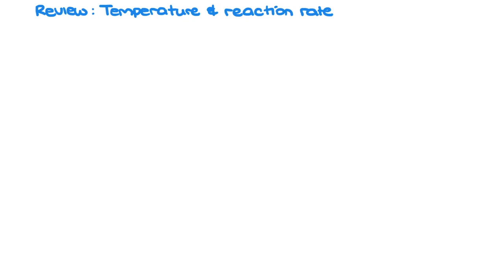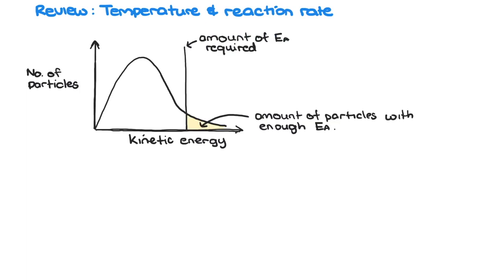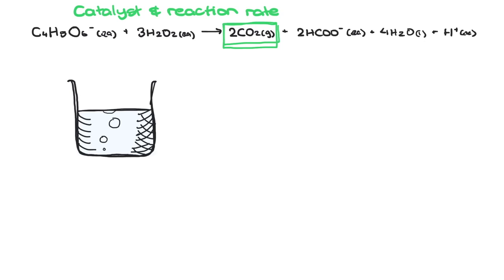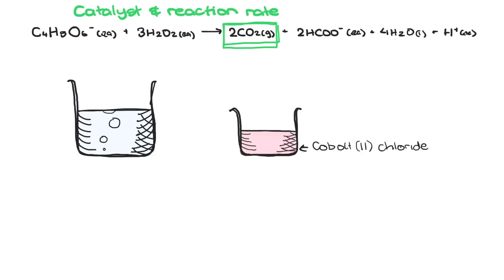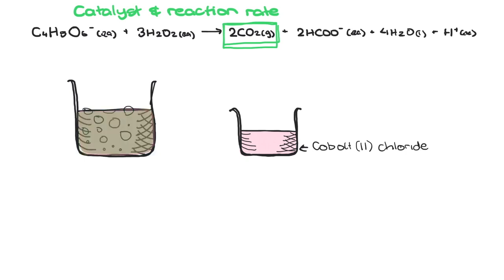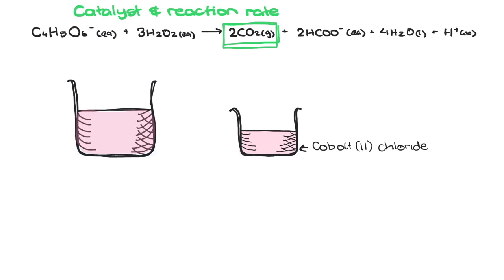Catalysts and Reaction Rates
Catalyst doing its thannnnnnng